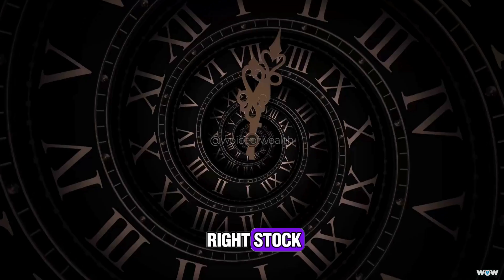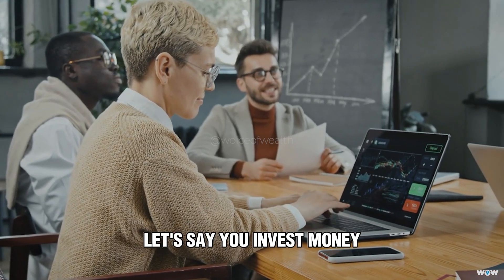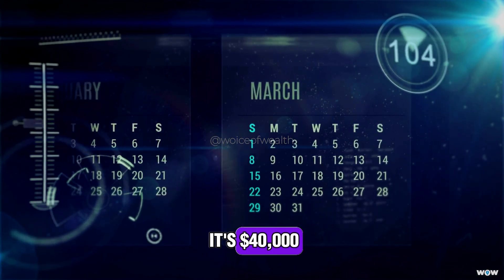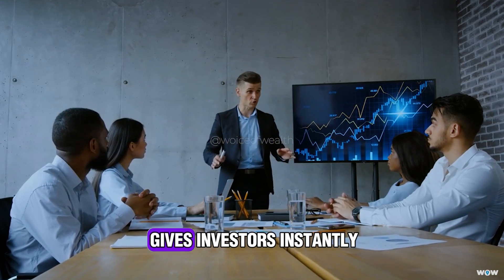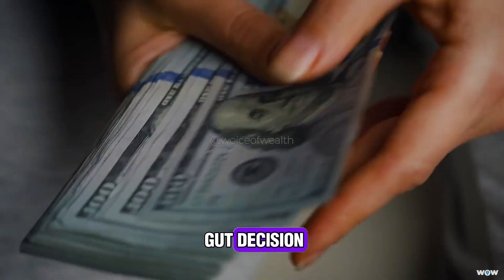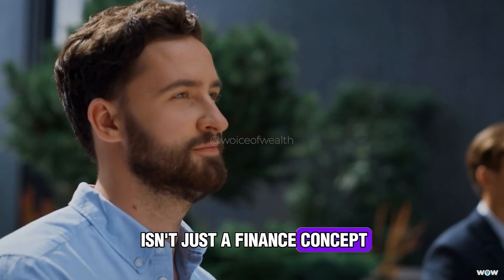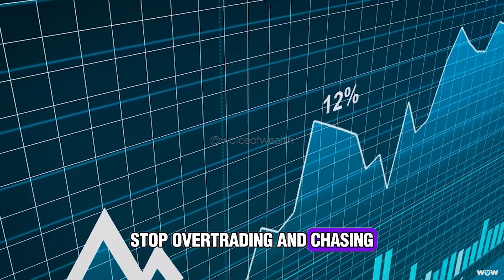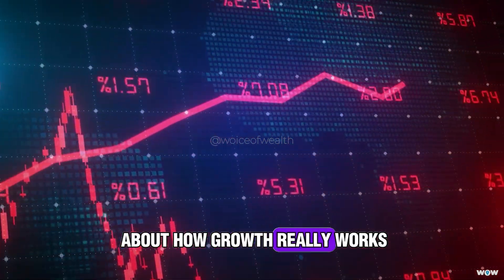How Investors Double Their Money:The Math Behind The Rule of 72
Ever wonder how investors seem to double their money over and over—without guessing or luck?

The answer is simple math: the Rule of 72. In this video, you’ll discover how this shortcut unlocks the power of compounding, helps you make smarter investing choices, and exposes the hidden risks of waiting too long (or ignoring inflation completely).

You’ll learn:

How the Rule of 72 makes compounding feel simple—know exactly how long it takes money to double at any return rate

The real difference between straight-line saving and exponential growth (and why starting early matters)

How smart investors use this rule to compare investments, battle inflation, weigh risk/reward, and avoid financial traps

The mindset shift that separates wealth builders from everyone else: think in decades, not days

Ready to use a formula the rich rely on (but schools never teach)?

👇 Drop a comment with your investment goal—what doubling time would change your life?

At Woice of Wealth, we're your go-to source for self-improvement, financial education, and wealth management.
Join us as we delve into personal finance, wealth creation, make money, passive income, the US economy, stock market, debt reduction strategies, and other finance-related content!
Our channel equips you with the knowledge to make informed decisions and take actionable steps toward financial success and personal fulfillment.

🔍 Our content is educational and insightful, aiming to guide rather than provide financial advice.

🔉 All speech is our original recordings, and we've licensed all background music.